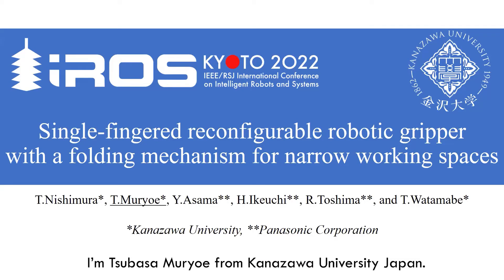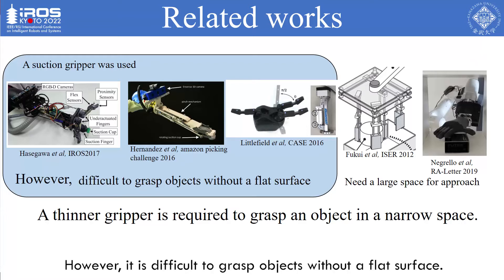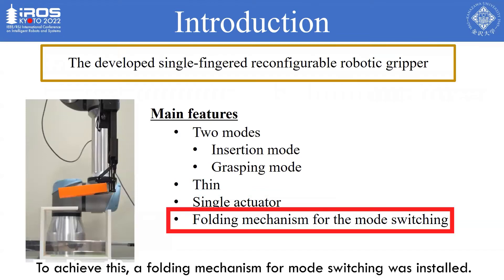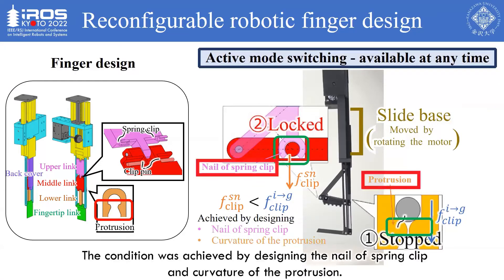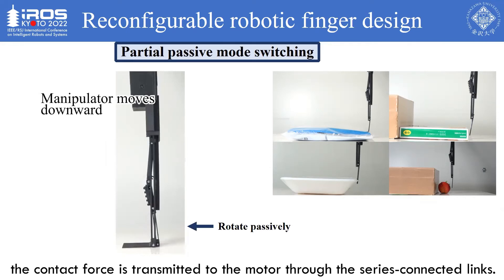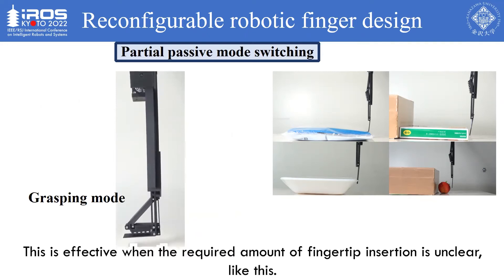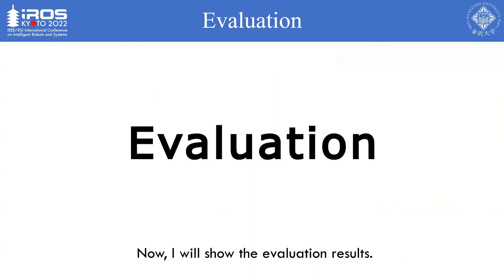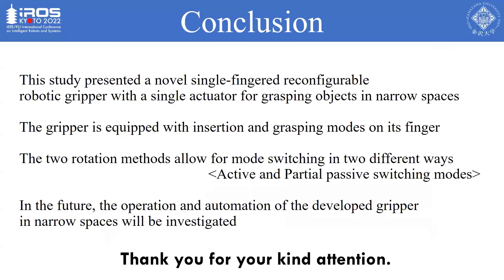IROS2022 Presantation: Single-fingered reconfigurable robotic gripper with a folding mechanism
T. Nishimura, T. Muryoe, Y. Asama, H. Ikeuchi, R. Toshima and T. Watanabe, "Single-Fingered Reconfigurable Robotic Gripper With a Folding Mechanism for Narrow Working Spaces," in IEEE Robotics and Automation Letters, vol. 7, no. 4, pp. 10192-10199, Oct. 2022, doi: 10.1109/LRA.2022.3192653.

This paper proposes a novel single-fingered reconfigurable robotic gripper for grasping objects in narrow working spaces. The finger of the developed gripper realizes two configurations, namely, the insertion and grasping modes, using only a single motor. In the insertion mode, the finger assumes a thin shape such that it can insert its tip into a narrow space. The grasping mode of the finger is activated through a folding mechanism. Mode switching can be achieved in two ways: switching the mode actively by a motor, or combining passive rotation of the fingertip through contact with the support surface and active motorized construction of the claw. The latter approach is effective when it is unclear how much finger insertion is required for a specific task. The structure provides a simple control scheme. The performance of the proposed robotic gripper design and control methodology was experimentally evaluated. The minimum width of the insertion space required to grasp an object is 4 mm (1 mm, when using a strategy).
Index Terms—Grippers and Other End-Effectors, Grasping, Mechanism Design, Underactuated Robots